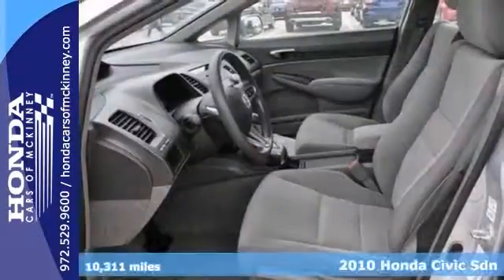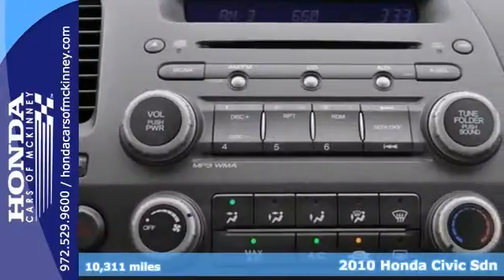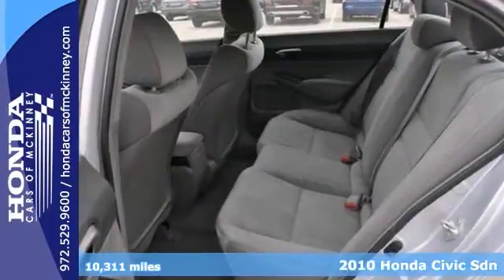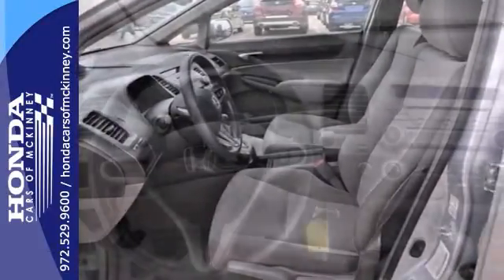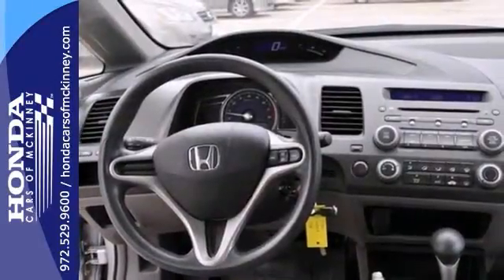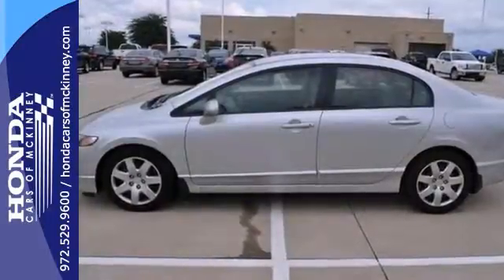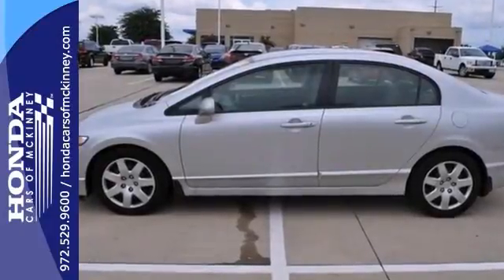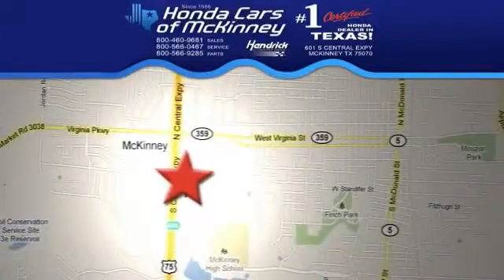2010 Honda Civic Sdn Dallas TX McKinney, TX AH554473 - SOLD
Year: 2010
Make: Honda
Model: Civic Sdn
Trim: 4dr Auto LX Sedan
Engine: 1.8L SOHC MPFI 16-valve i-VTEC I4 engine
Transmission: 5-Speed Automatic
Color: SILVER
Interior: Gray
Mileage: 10311
Stock #: AH554473
CARFAX 1-Owner, Extra Clean, GREAT MILES 10,311! Alabaster Silver Metallic exterior and Gray interior, LX trim. FUEL EFFICIENT 36 MPG Hwy/25 MPG City! CD Player, iPod/MP3 Input, Head Airbag, Serviced here. CLICK ME! HONDA CIVIC: UNMATCHED RELIABILITY: CARFAX 1-Owner. Qualifies for CARFAX Buyback Guarantee. 5 Star Driver Front Crash Rating. 4 Star Driver Side Crash Rating. THIS CIVIC IS AFFORDABLE TO OWN: Value you deserve. Reduced from $15,500. This Civic is priced $500 below Kelley Blue Book. KEY FEATURES ON THIS CIVIC INCLUDE: iPod/MP3 Input, CD Player MP3 Player, Keyless Entry, Remote Trunk Release, Child Safety Locks, Bucket Seats. LX with Alabaster Silver Metallic exterior and Gray interior features a 4 Cylinder Engine with 140 HP at 6300 RPM*. Serviced here. THE HONDA CIVIC IS BEST IN CLASS: Whichever model you choose, it's pretty hard to go wrong with the Civic.- Edmunds.com. Such a car was the stuff of science fiction 10 years ago.- Los Angeles Times. Great Gas Mileage: 36 MPG Hwy. WHY BUY FROM US: The #1 Certified Honda Dealer in Texas! Pricing analysis performed on 7/30/2013. Horsepower calculations based on trim engine configuration. Fuel economy calculations based on original manufacturer data for trim engine configuration. Please confirm the accuracy of the included equipment by calling us prior to purchase.

Address:
601 S Central Expy